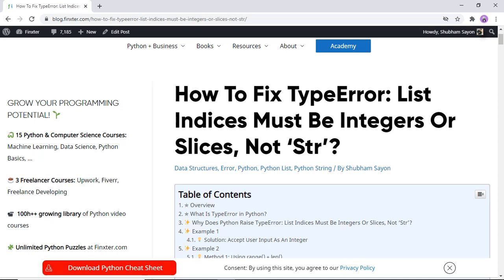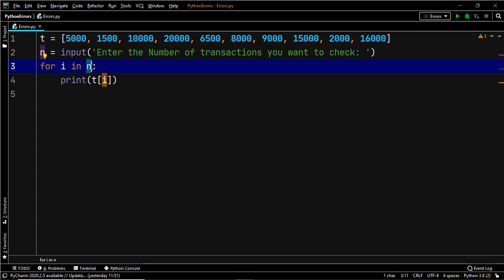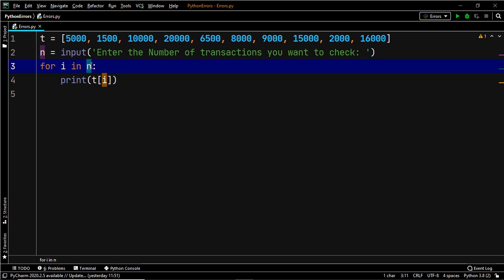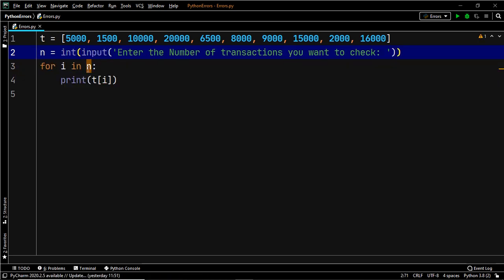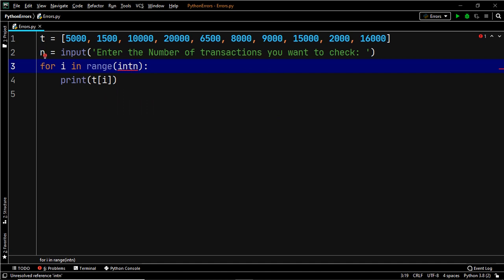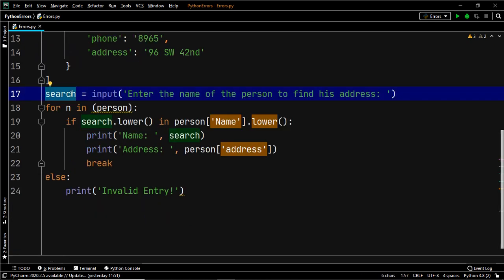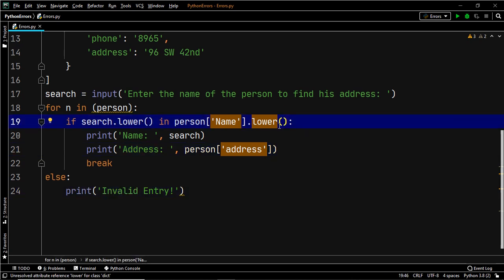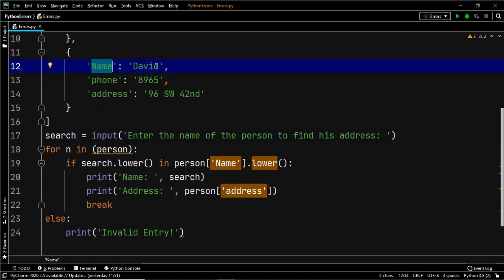How To Fix TypeError: List Indices Must Be Integers Or Slices, Not ‘Str’?